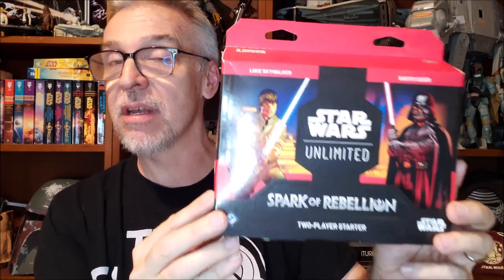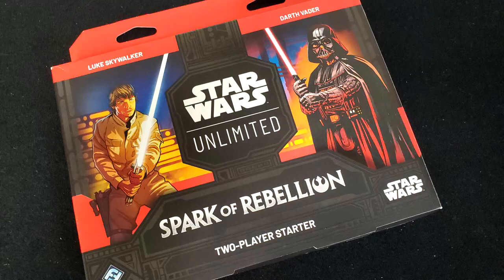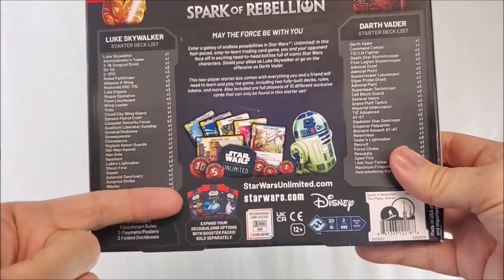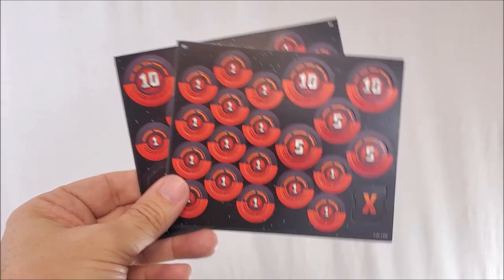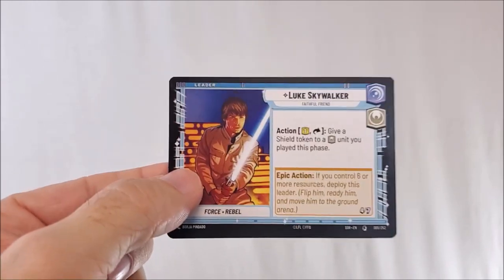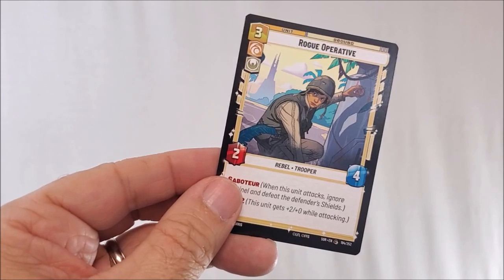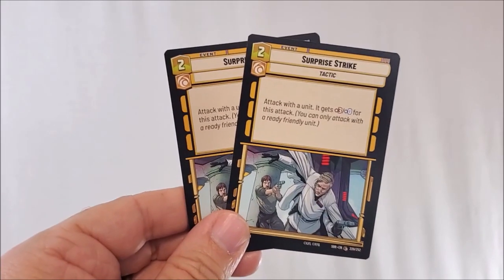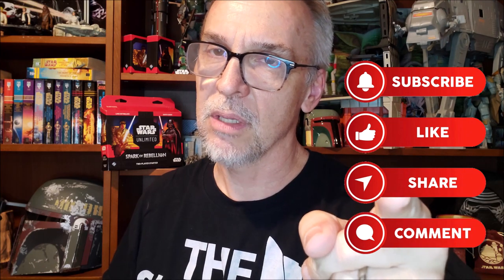STAR WARS UNLIMITED - Luke Skywalker Starter UNBOXING